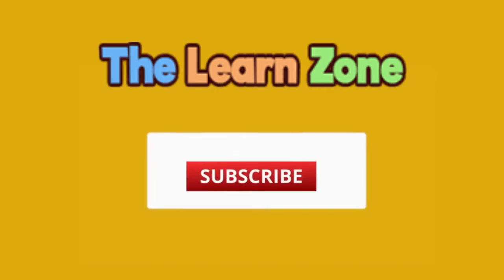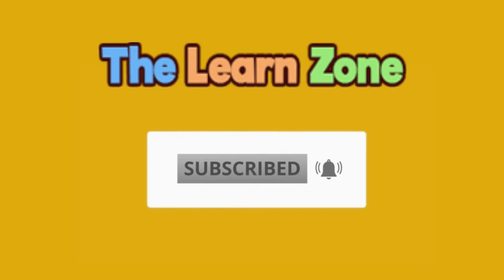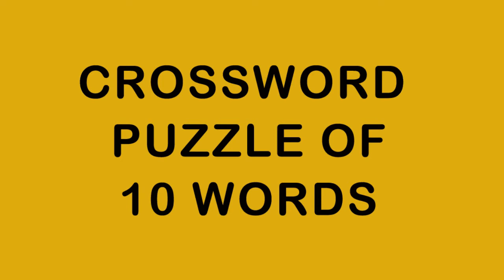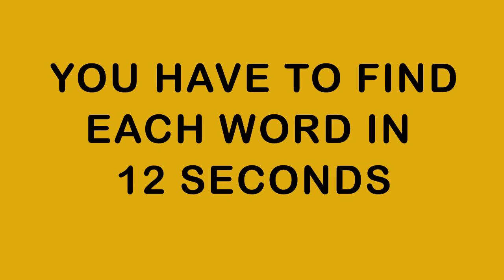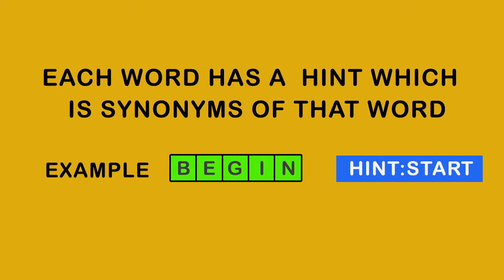Crossword Puzzle | Crossword Puzzles with Answers | word game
Find 10 Crossword Puzzle questions.